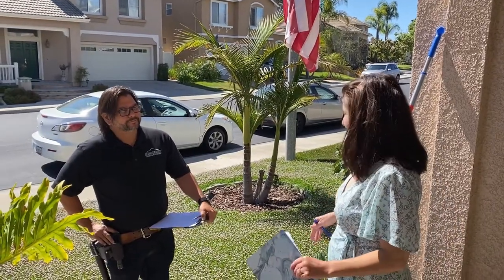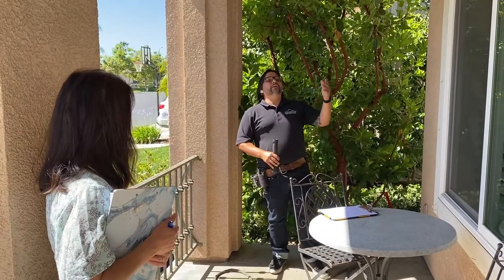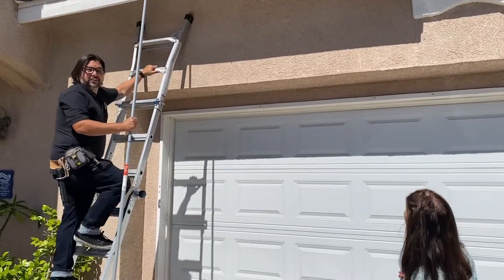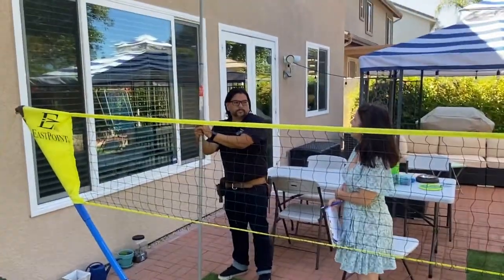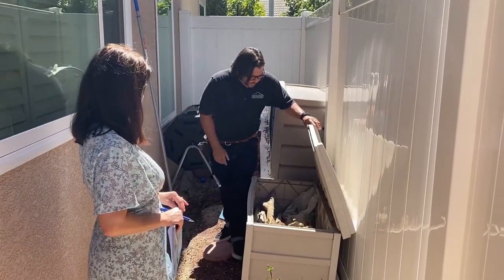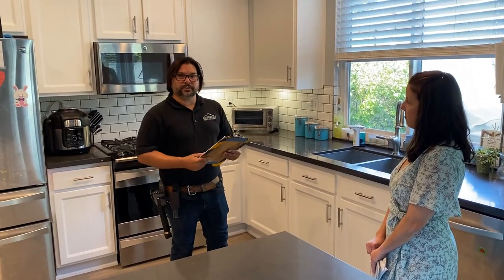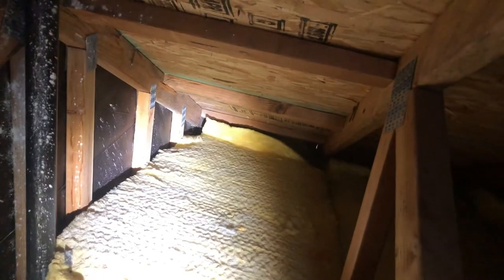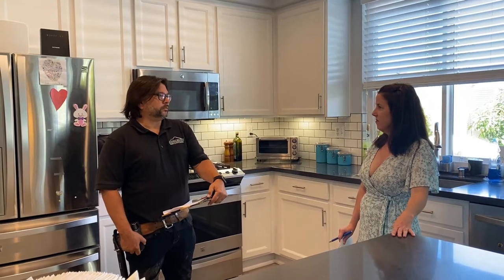What's Eating Your House? - The Termite Inspection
Got Termites, Flying Ants, Bugs, Dry Rot, Fungus, Not Sure?  Are you selling your home? Are you a concerned homeowner about what's eating your house? Should you paint before you fumigate?

Special guest, Kevin Peña from Saddleback Pest & Termite Control, will walk you through what to expect during the termite inspection and what to expect to treat the problem...from spot treatment to fumigation.

Host: Kristina Nagel

Kristina Nagel Realtor® | Berkshire Hathaway HomeServices California Properties
DRE 02044103

00:00 Exterior Termite Inspection
03:00 Section 1 and Section 2
05:33 Should sellers get a termite inspection before going on the market?
06:34 Termite Damage Found...
08:52 Does Paint Protect?
12:36 Got Firewood or Pallets Around the House? Better Think Again...
15:18 Interior Inspection
16:53 Up to the Attic!
19:04 Termite Wings...Eeeww!
21:05 Termites Found, Now What?
24:11 Fumigation? The Process...